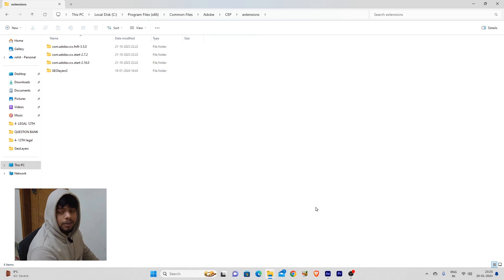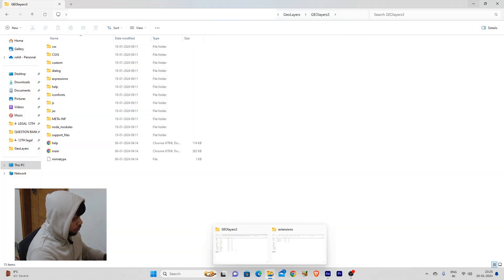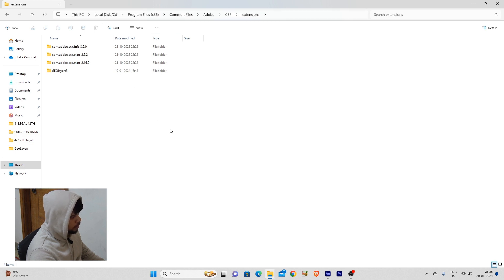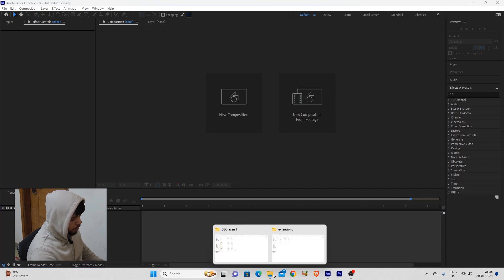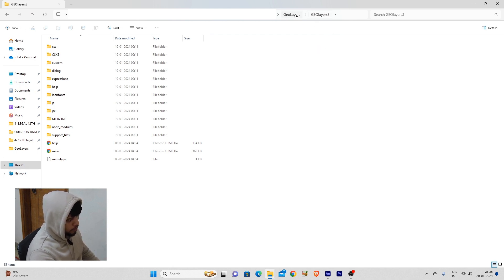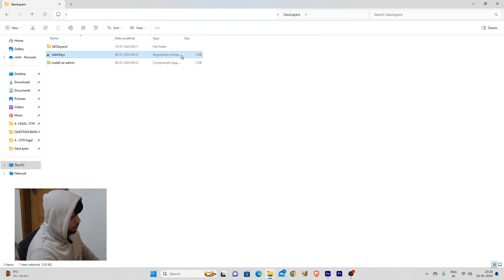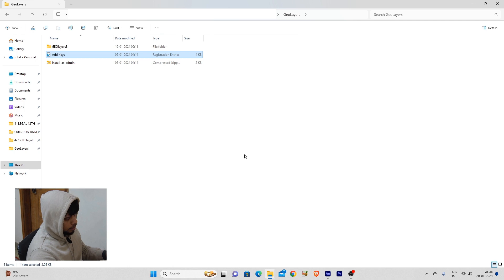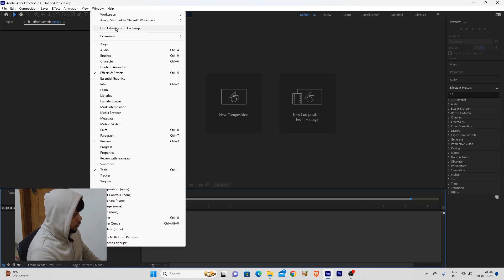GEOLAYERS 3 NOT OPENING? // SOLUTION VIDEO // AFTER EFFECTS